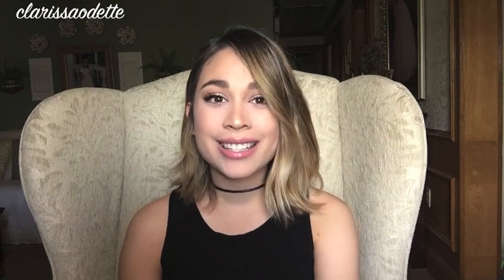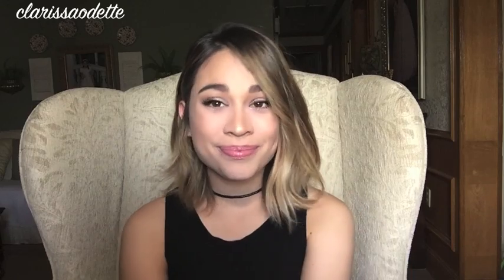I USE DAWN DISH SOAP TO WASH MY HAIR? | clarissaodette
SHARE SHARE SHARE :D Xx

COME TALK TO ME, I RESPOND :)
Snap me: "clarissaodette"